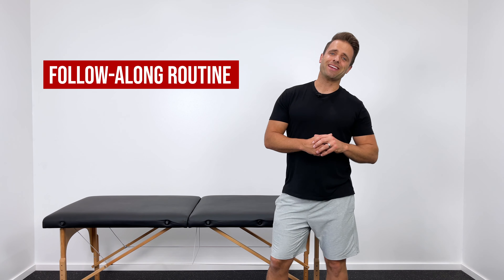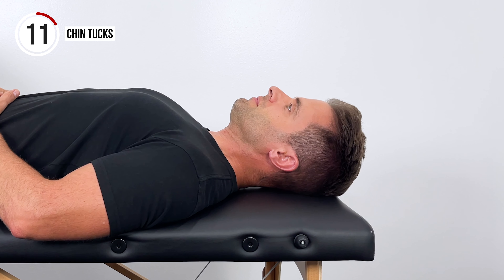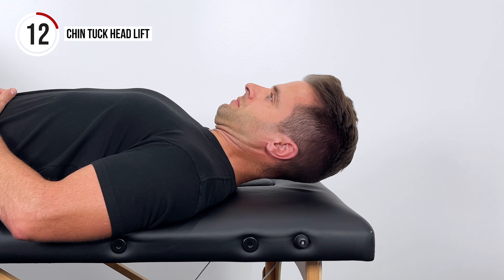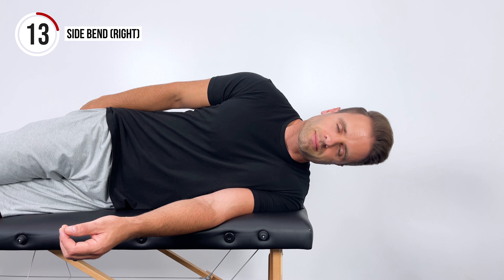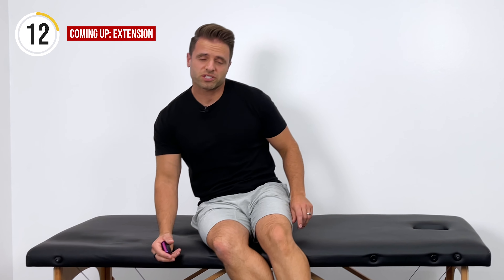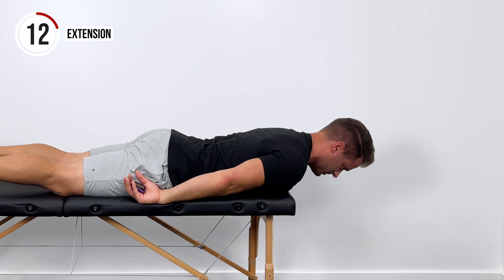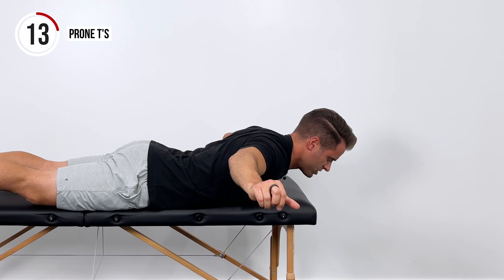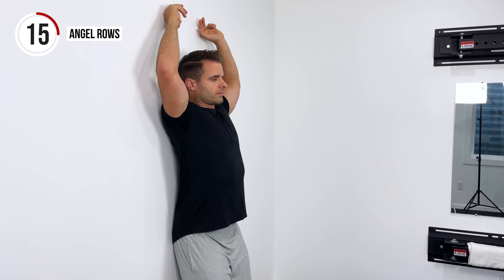Strengthen Your Neck At Home! [Neck Pain Relief Exercises]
Strengthen your neck and relieve neck pain with this 8-minute follow-along routine you can do right at home! The best home exercises to increase neck strength and alleviate neck pain. Daily strength training routine for your neck muscles led by Dr Jared (physical therapist) so you can feel better fast!

Is your neck pain getting in the way of your day-to-day activities? It’s time to fix that with simple, effective neck strengthening exercises you can do right at home! In this video, I’ll show you the best exercises to strengthen your neck muscles and alleviate that stiff, achy pain. Whether you're dealing with chronic discomfort or recovering from an injury, these moves will help you regain control and support your neck for long-term relief.

🔍 **Why Does My Neck Hurt?**
Neck pain can come from poor posture, muscle imbalances, or sitting for long periods without moving. Whether it’s from constantly looking down at your phone or sitting at a desk all day, the muscles in your neck and shoulders can become tight and weak, leading to discomfort and pain. Strengthening your neck can provide much-needed stability and support, preventing future pain from creeping in.

💪 **How To Strengthen Your Neck**
Strengthening your neck muscles is crucial for keeping pain at bay. By targeting the deep muscles that support your head and spine, you can improve your posture and relieve stress on overworked areas. In this video, I’ll take you through a series of exercises designed to activate and strengthen these key muscles, promoting better alignment and lasting pain relief.

🔥 **Best Neck Strengthening Exercises For Pain Relief**
Join me as I demonstrate the best exercises for strengthening your neck and easing pain. These moves are simple, safe, and don’t require any equipment—you can do them right from the comfort of your own home! Stick with this routine to build strength, improve flexibility, and keep neck pain from slowing you down.

NECK STRENGTH EXERCISES FOR PAIN RELIEF

0:00 Introduction

0:08 Chin Tucks

1:26 Chin Tuck Head Lift

2:41 Side Bend (Right)

3:56 Side Bend (Left)

5:11 Extension

6:26 Prone T’s

7:41 Angel Rows

💬 Try these exercises and let me know how they worked for you in the comments below!